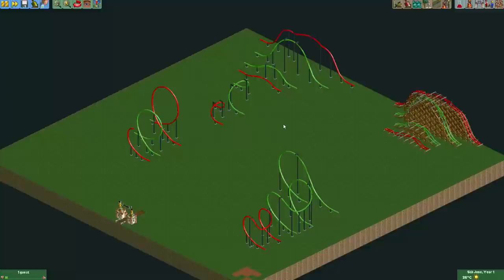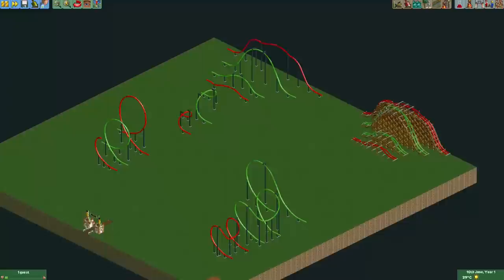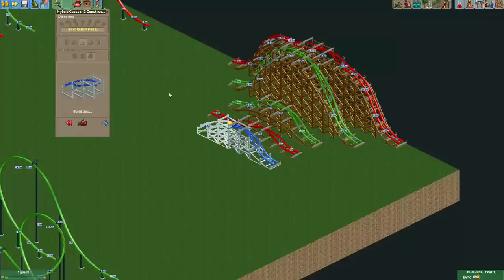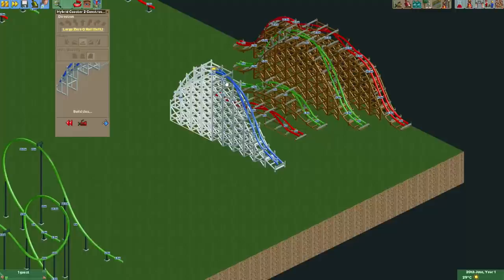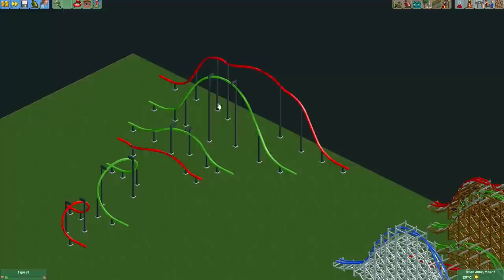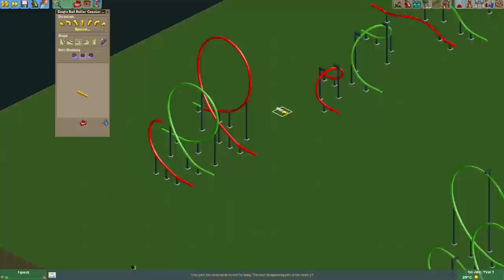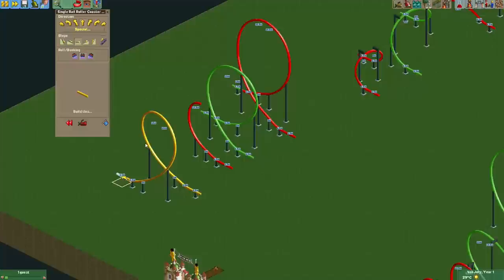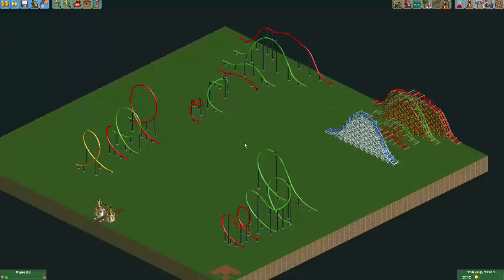New track elements have been added to OpenRCT2!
New track elements can now be built in OpenRCT2! For now, they are only available on Hybrid Coasters and Single Rail Coasters. The hybrid coaster now gets Zero-G Rolls and Large Zero-G Rolls. The Single Rail Coaster also gets these, but in addition it also gets Large Corkscrews and Medium half loops!

Some questions you may have:
Q: Are these elements available on other ride types?
A: You can build these elements on a single rail coaster or hybrid coaster (only zero-g roll), but they will become invisible if you change the ride type to a different one. Also, other trains probably don't have all the correct sprites to traverse these new elements.

Q: Will these elements be available for other ride types in the future?
A: It will be difficult to add them to existing ride types, as it is not really possible yet to add new sprites to existing trains or tracks without having the original 3D models and rendering steps that were used to create those.
It's much easier to do for entirely new track and train types, so that's probably where you can expect them first!

Q: How do I build these elements?
A: Update your OpenRCT2 version to the newest develop build. Then build a Single Rail Coaster or Hybrid Coaster.

Q: Did you make this?
A: Nope! You can thank X7123M3-256 for adding these!